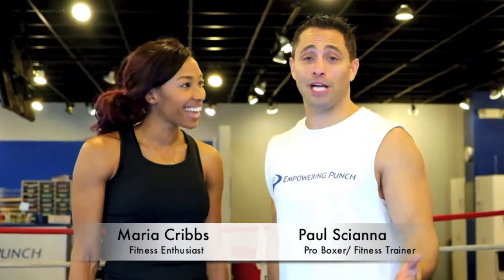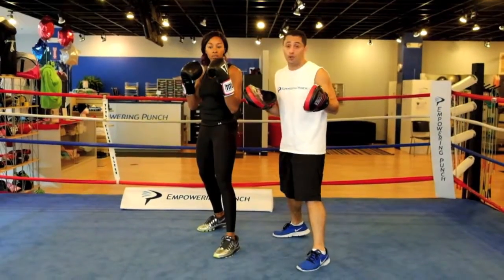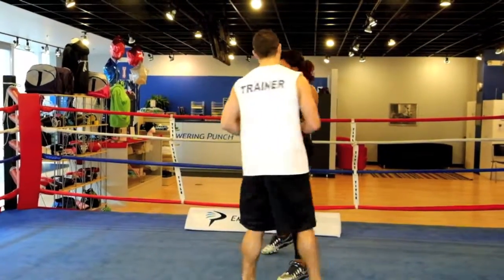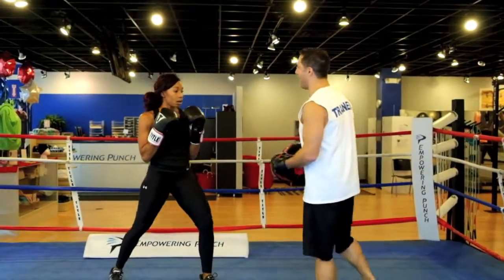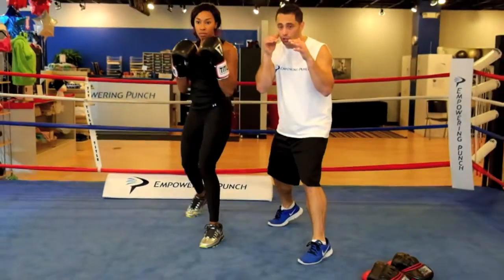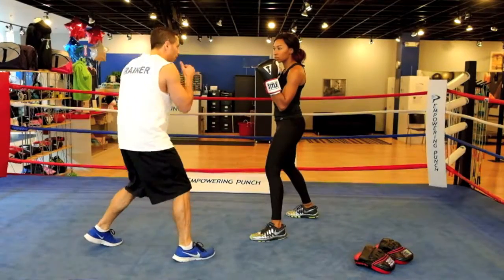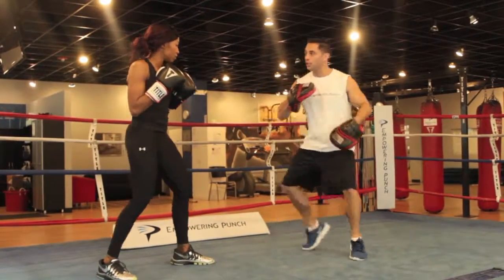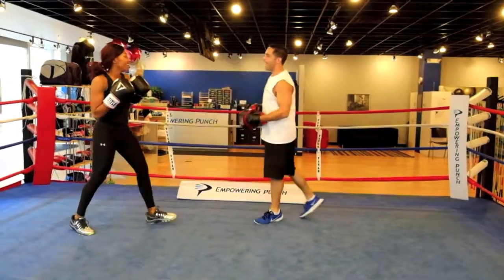Boxing 101: Defensive Movements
How to box 101. Learn the basics defensive movements for boxing.Step by step instructional on how to defend yourself while boxing.
Maria Cribbs